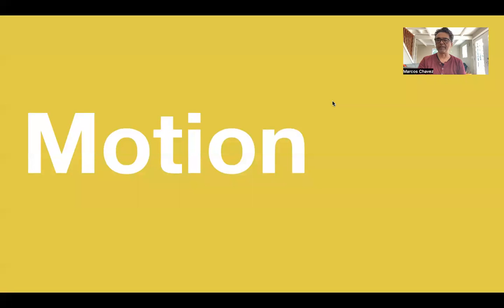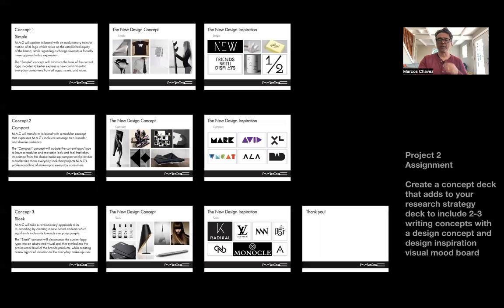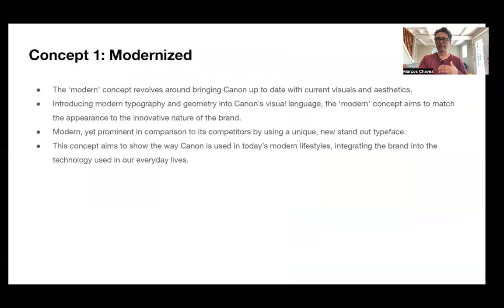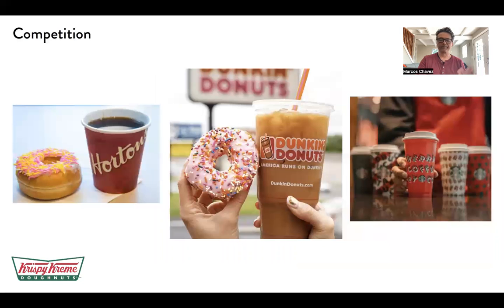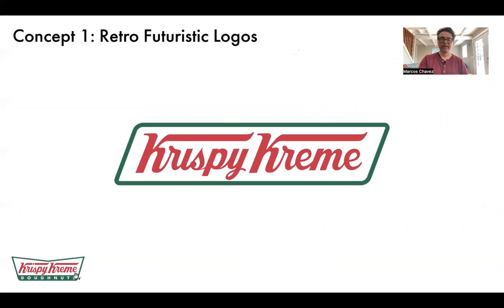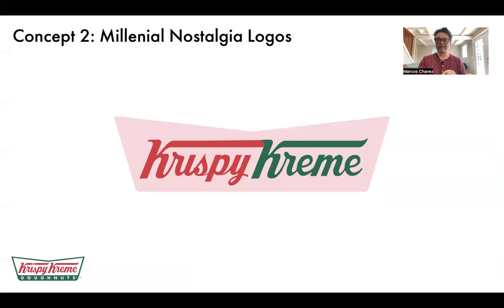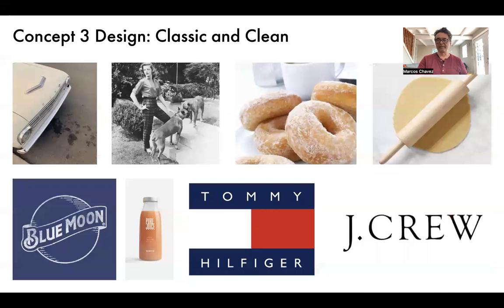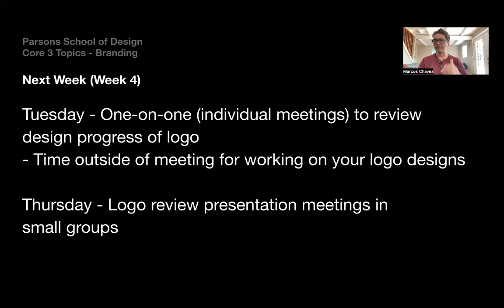Core 3 Topics Fall 2022 - Week 3 ReCap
Recap video for week 3 2022 of Parsons Core 3 Topics class.